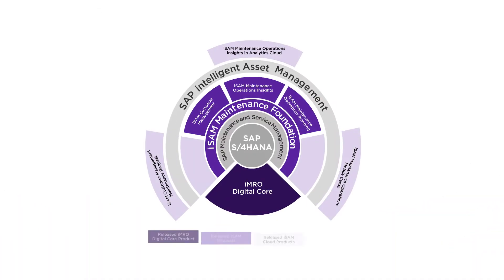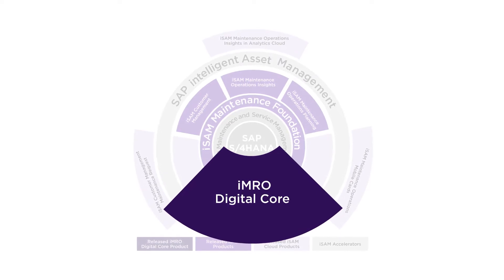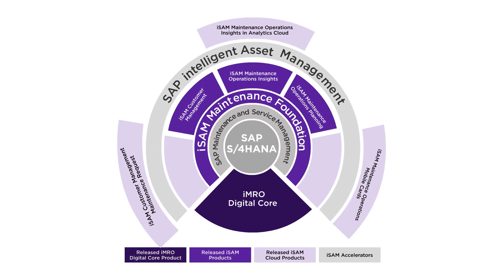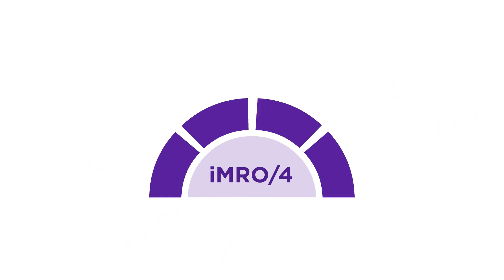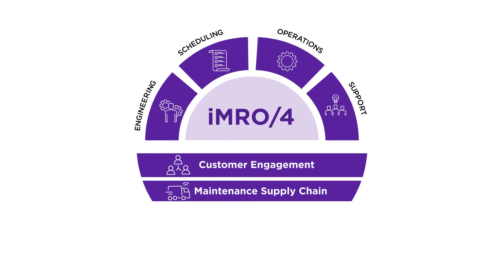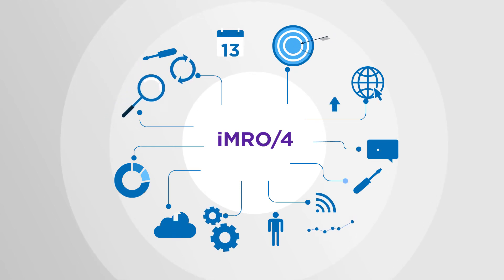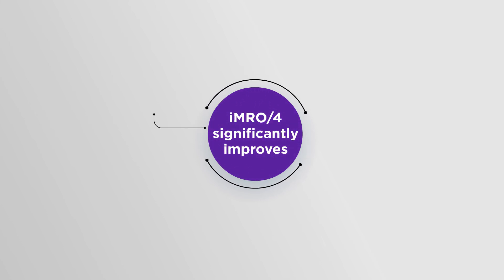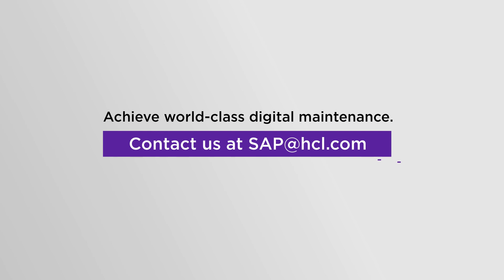HCL Technologies iMRO/4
Our iMRO/4 enables organizations to deliver an intelligent maintenance solution within SAP S/4HANA, significantly improving asset utilization, productivity, regulatory compliance and data visibility for complex asset maintenance.